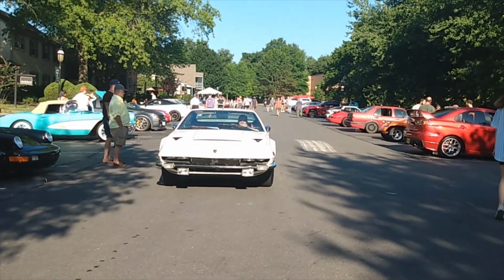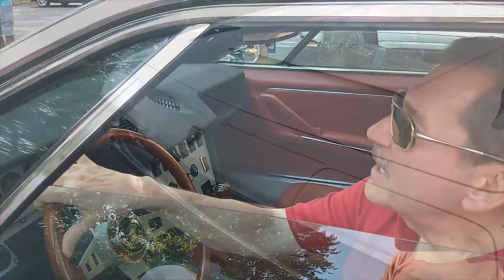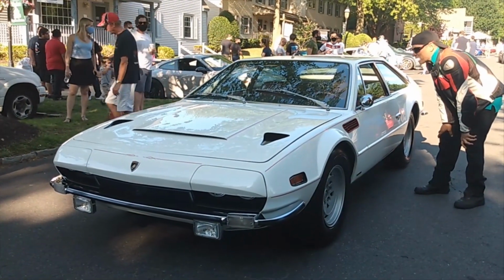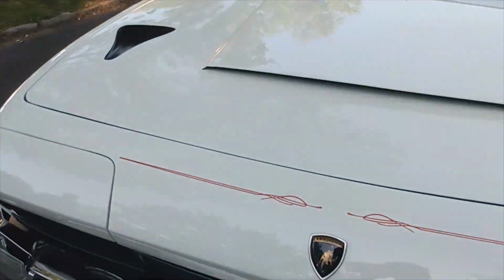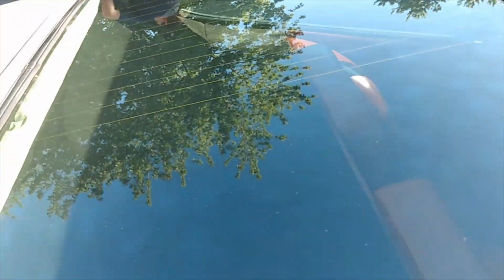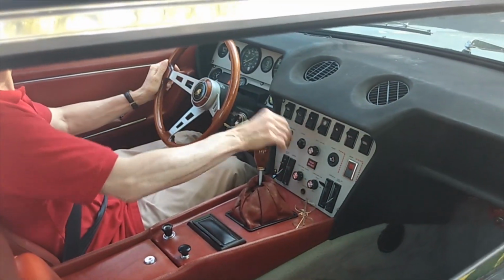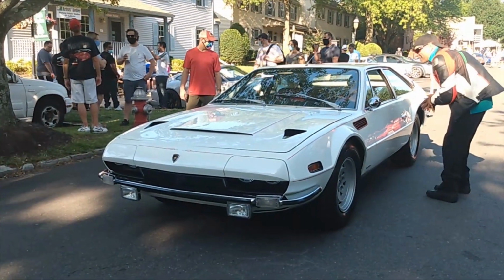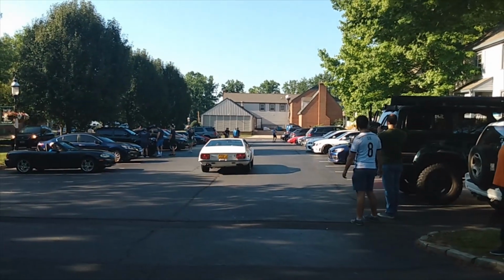Lamborghini Jarama by Drivin' Ivan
Drivin' Ivan checks out a beautiful 1972 Lamborghini Jarama S.

Drivin' Ivan tells you what it is like to meet your hero, and drive the ultimate iconic Supercar, the 1988 Lamborghini Countach 5000 QV.

Lamborghini Test Driver Valentino Balboni Interview at the Factory Museum

Drivin' Ivan Checks out the

Drivin' Ivan checks out the Ferrari Display at the 2021 Pebble Beach Concours d'Elegance featuring Ferraris throughout history and today including many Monza SP1's and SP2's and the Sergio Pininfarina car.